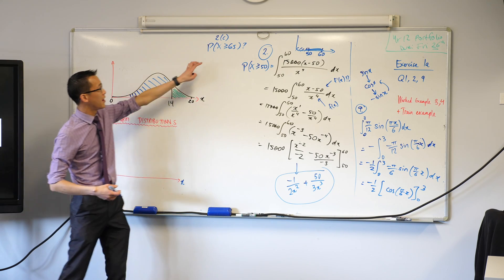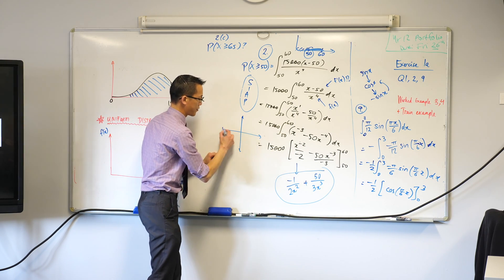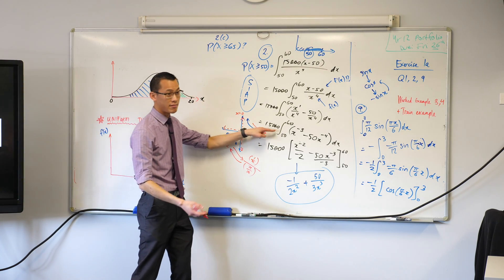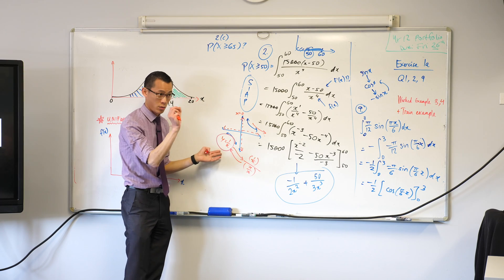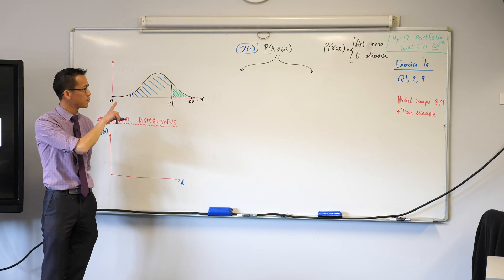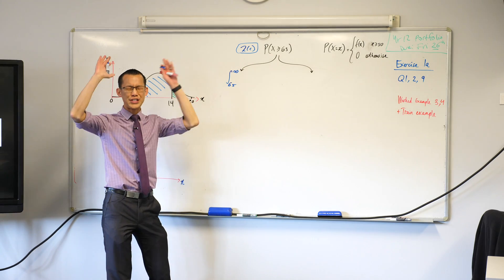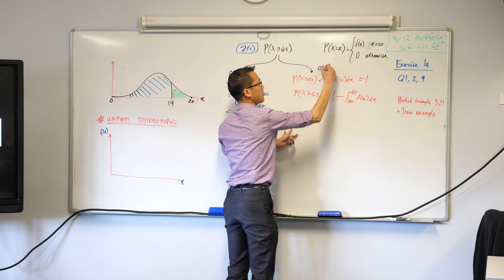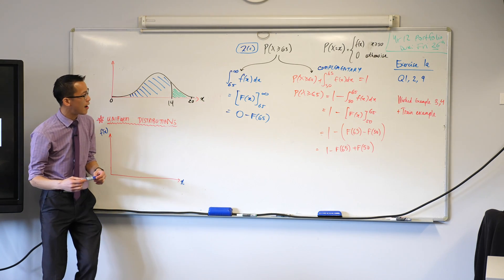Probability Density Functions (6 of 7: Unbounded integrals)